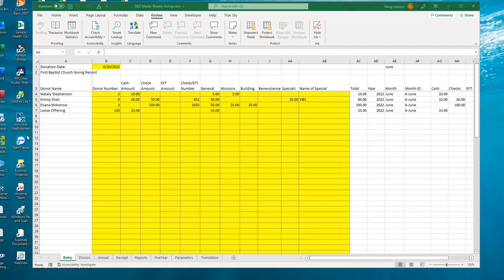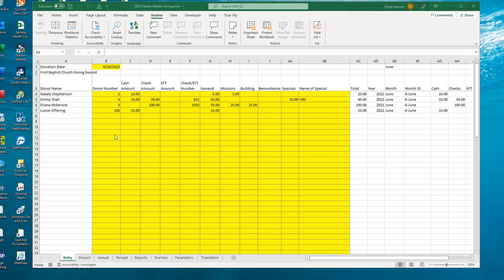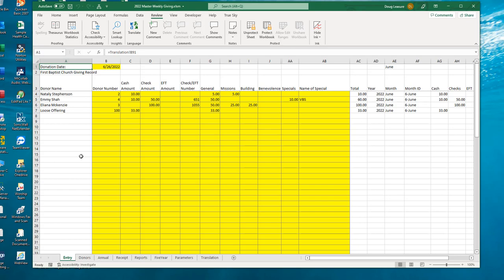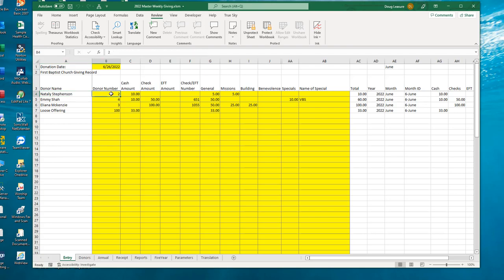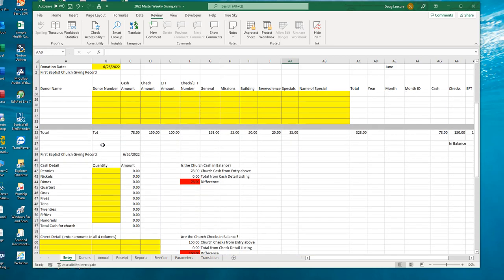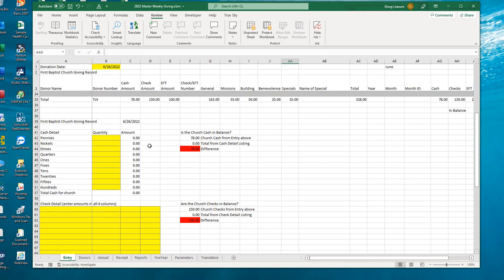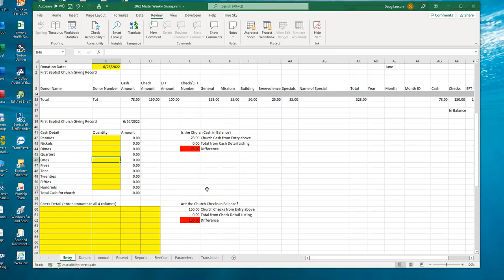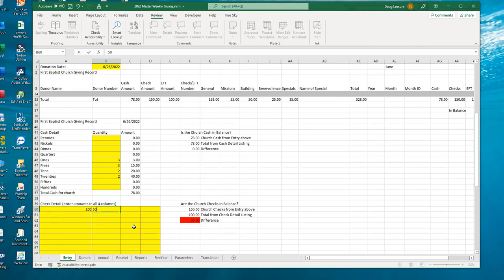Software to help your Church Record Donations- See description for demo of new 2026 version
High level demo of the Excel based solution to help churches count and record their weekly donations, create monthly reports, and easily print year-end donor receipts. Parameters allow you to adjust it for your church, including language and currency. It requires Excel on a PC or MAC.